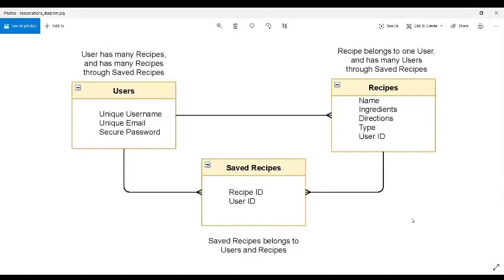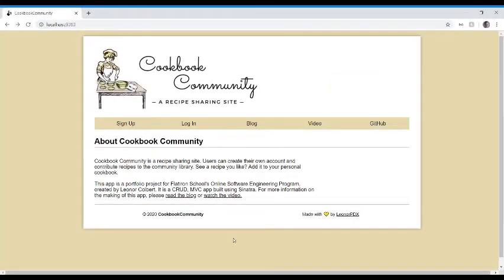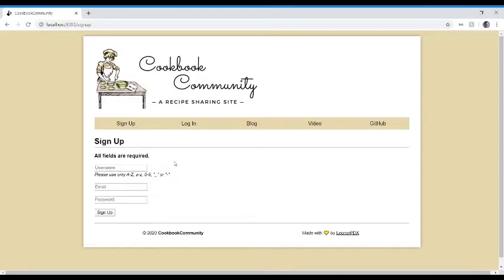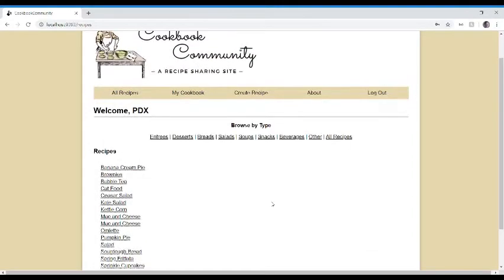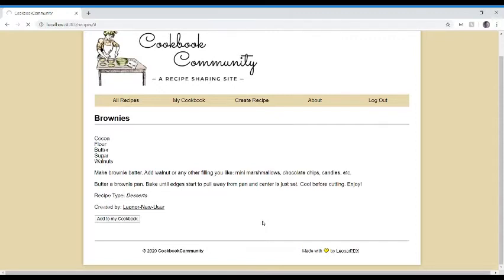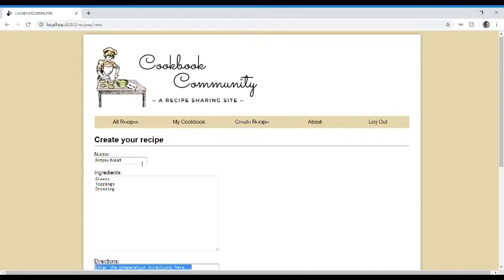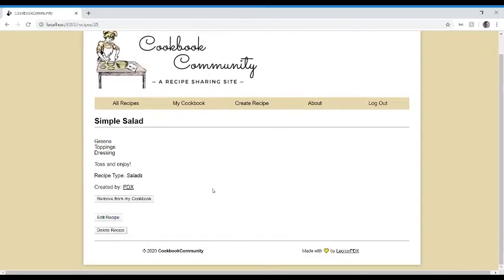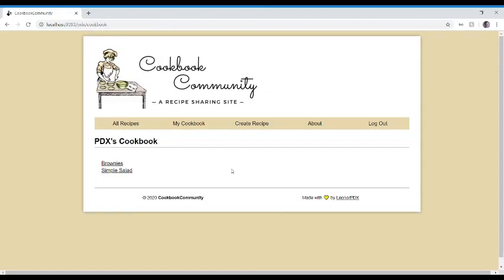Cookbook Community || Sinatra App for Flatiron Portfolio Project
Cookbook Community is a web app made with Sinatra and Active Record. I created this app as my portfolio project for the Sinatra module of Flatiron School's Software Engineering Program.